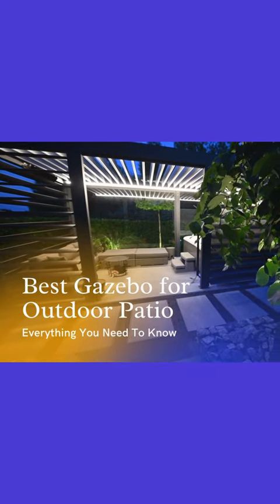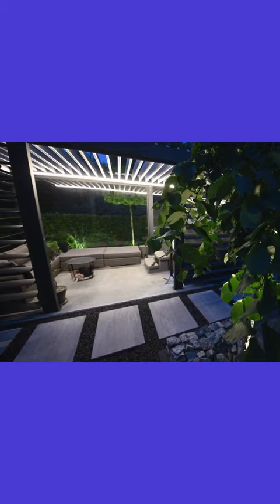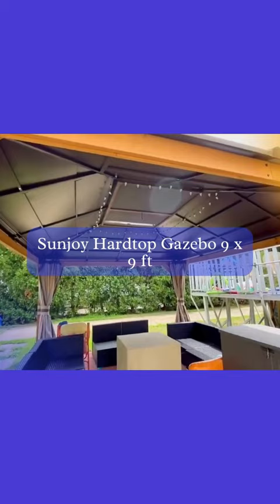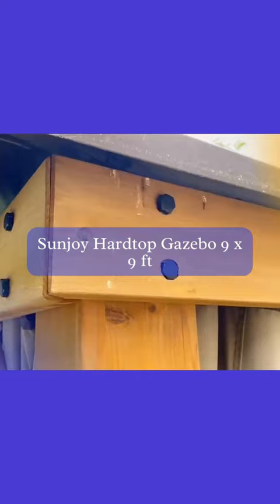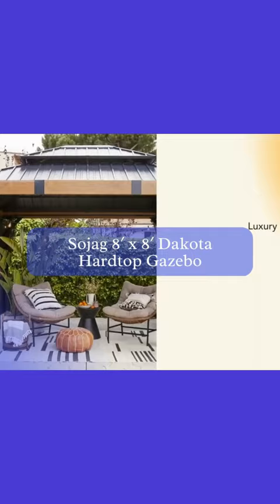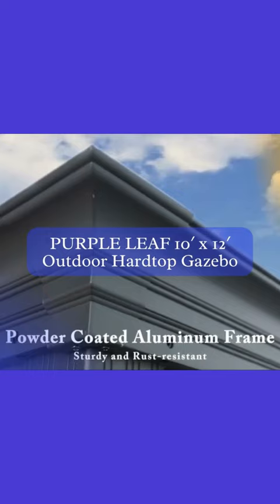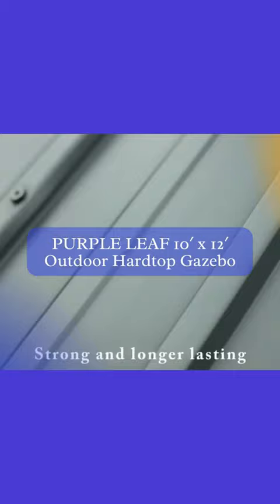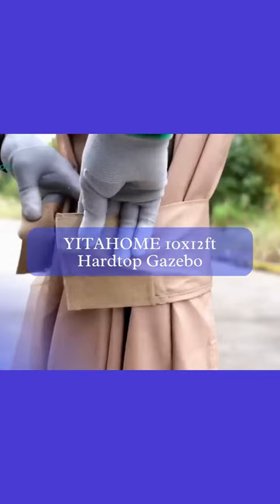Best gazebo for small patio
AskGazebo.com is a trusted organization of gazebo experts dedicated to helping people build the perfect outdoor space for their homes. Our team of experienced professionals has extensive knowledge of gazebo design, construction, and maintenance and is equipped to tackle any issue related to gazebos.

If you’re looking for a trusted source of gazebo information and advice, look no further than our organization. We look forward to helping you create the outdoor space of your dreams!